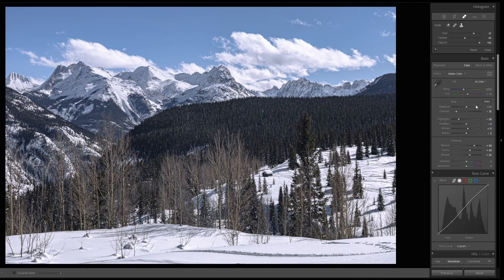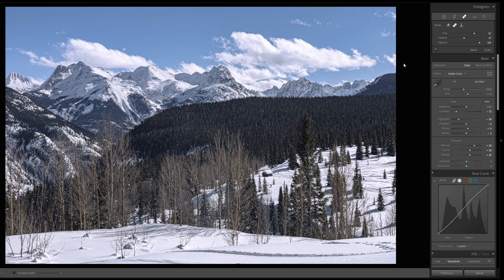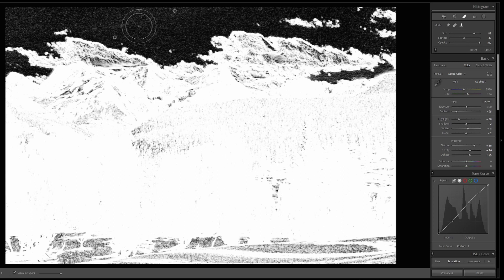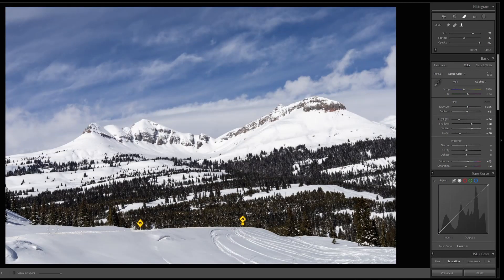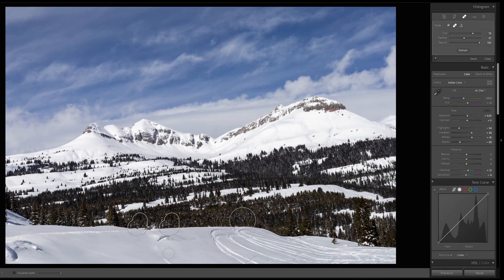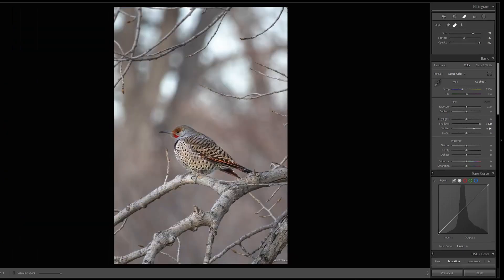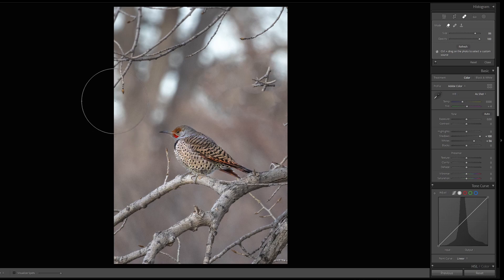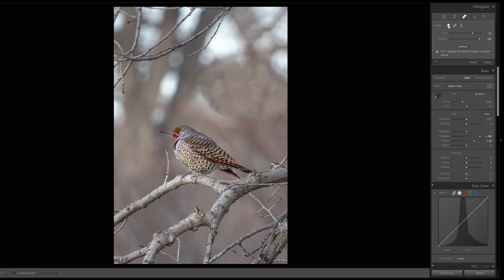Lightroom Tutorial for Beginners - Episode 12 - Heal (Remove unwanted objects)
Welcome to my Lightroom Tutorial for Beginners - Episode 12 - Heal (Remove unwanted objects)

This series will dive into Lightroom tools, tips, and tricks. This episode is all about the heal tab and how to use these tools.

If you would like to check out my current Photography gear you may do so with the affiliate links below, I get a small commission on anything purchased, but it does not cost you any extra.